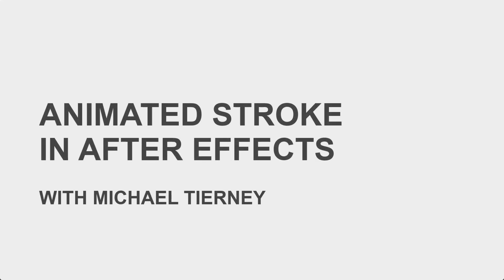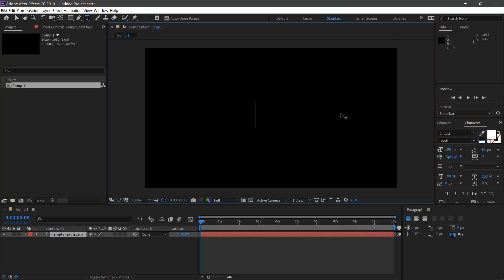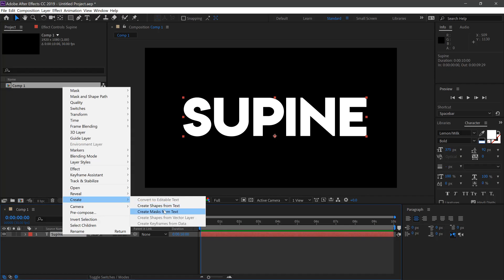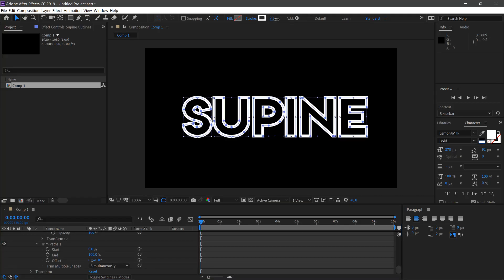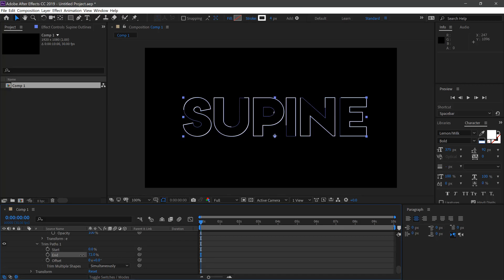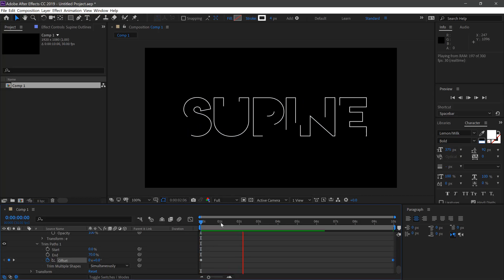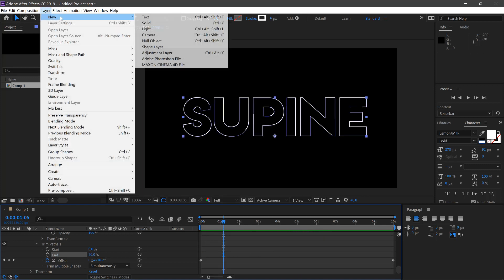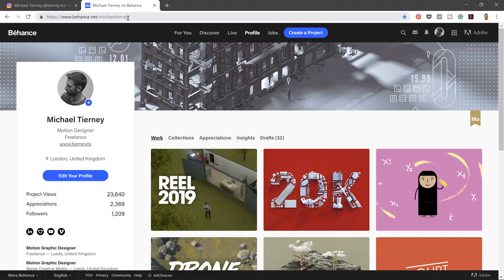Animated Stroke in After Effects (Easy)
An easy way to animated a stroke from a shape layer using text in After Effects.

Michael Tierney
Motion Designer